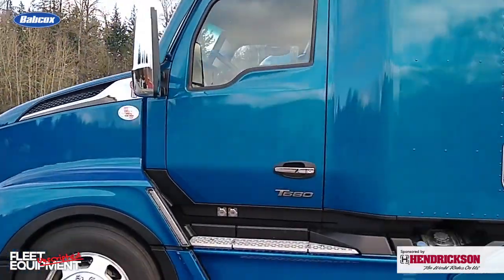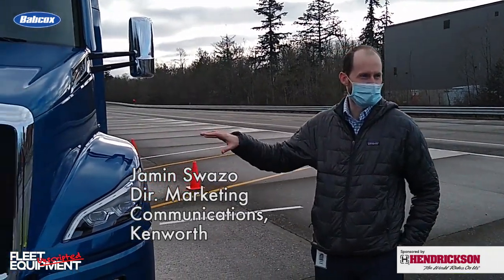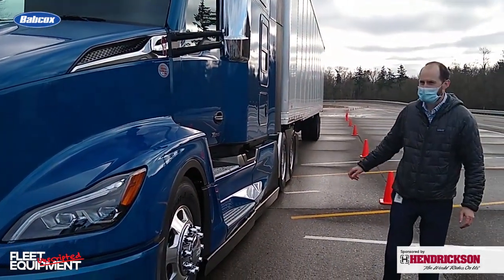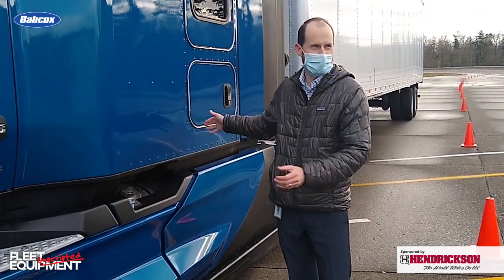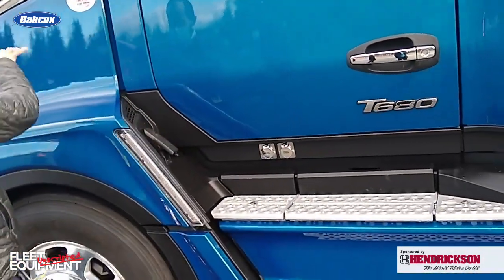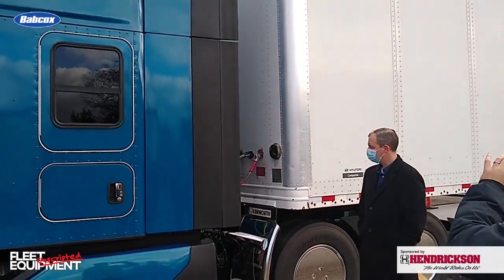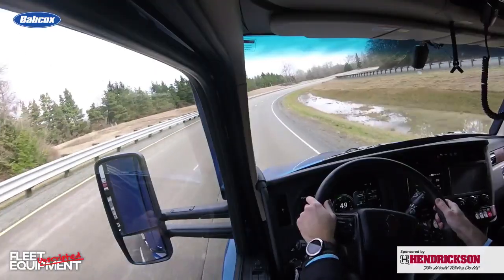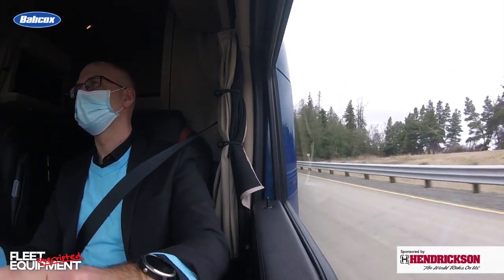Hands on: Kenworth T680 next-gen truck | FE Unscripted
The story of the next-generation Kenworth T680’s launch is a tale of two redesigns: one outside and one inside. The new aerodynamic designs add up to increased fuel efficiency compared to the previous T680, while the new 15-in. digital display offers a bevy of customization options. Then there’s the new Kenworth ADAS offering that pairs a lane-keeping assist system with Bendix Wingman Fusion.

Those talking points are all well and good, but it’s one thing to see them listed out and another to have the chance to walk around the truck, sit in the driver seat and test out the T680 next gen. I had the opportunity to do just that and talk with the knowledgeable truck-minded folks at Kenworth during a pre-launch test drive. Watch the video above for all of the T680 next gen details.